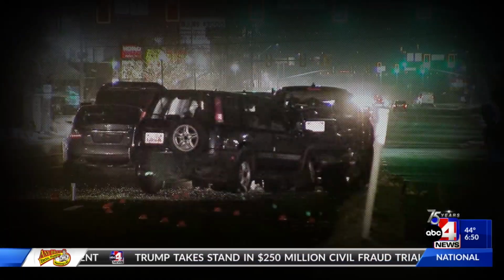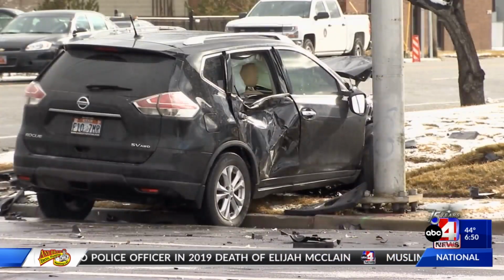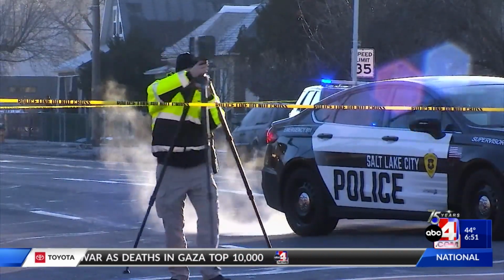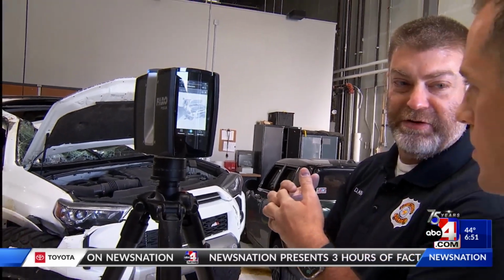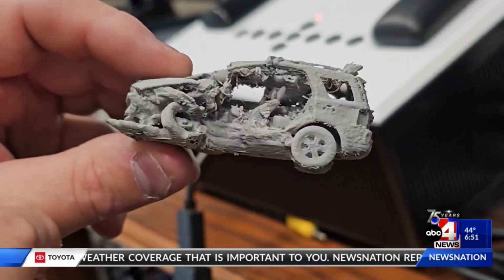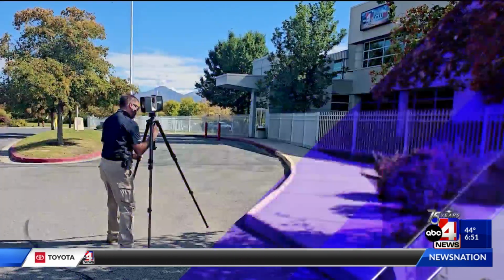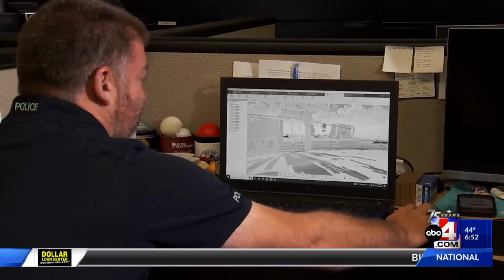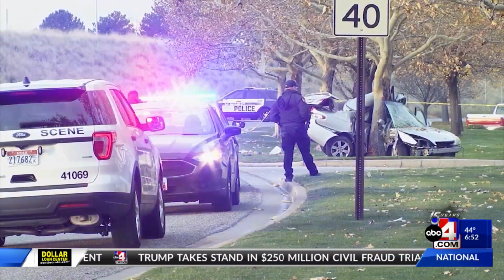Behind the Badge: Reconstructing a car crash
In cases of car crashes, how do police determine who is at fault? It's a pretty tech-savvy solution that ABC4's Brian Carlson explores on this week's Behind the Badge.